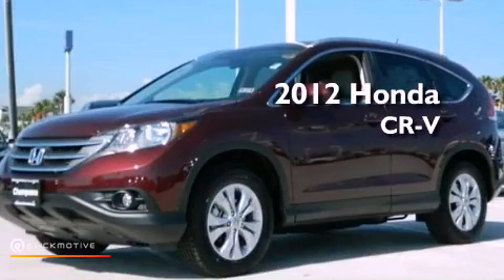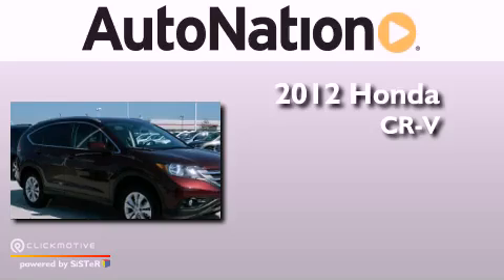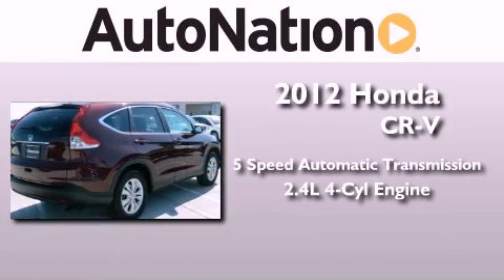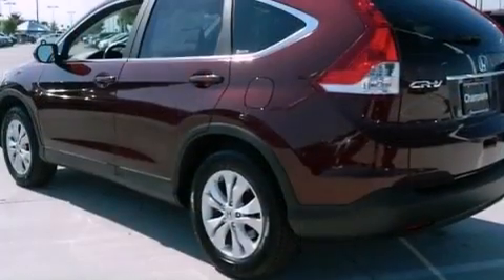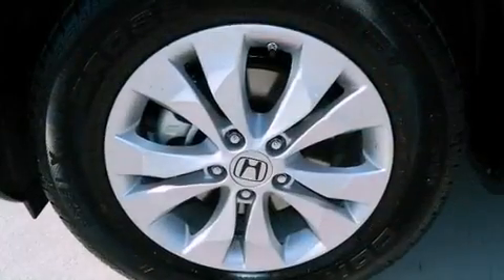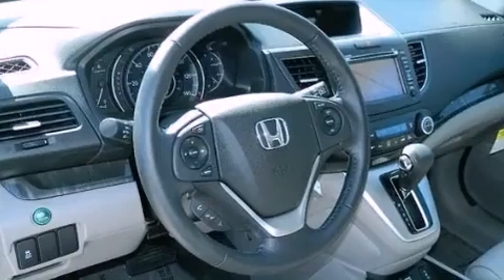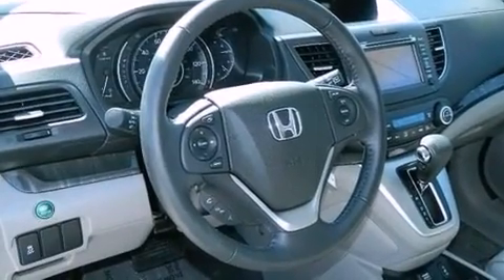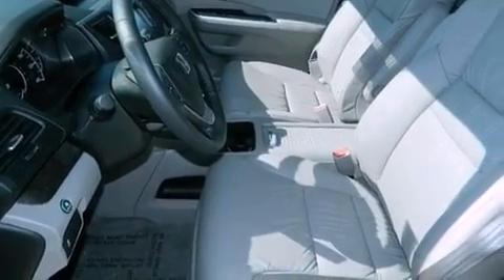2012 Honda CR-V Corpus Christi TX 78415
Year : 2012
 Make : Honda
 Model : CR-V
 Engine : Gas I4 2.4L/144
 Trans . : Automatic
 Exterior : Basque Red Pearl Ii
 Miles : 155
 Interior : Gray

 6702 South Padre Island Drive